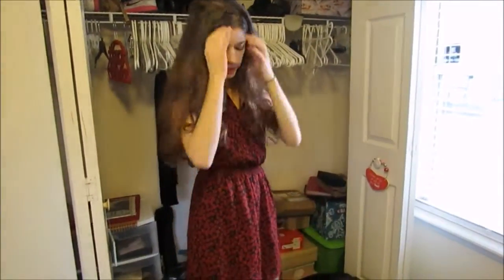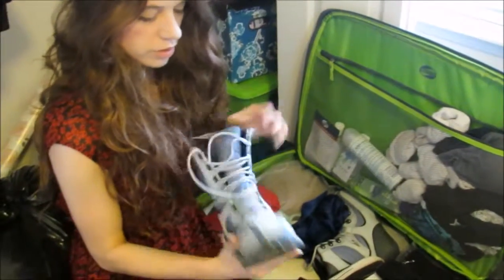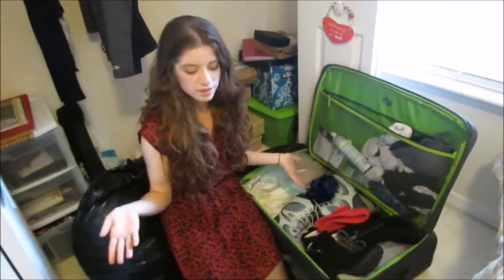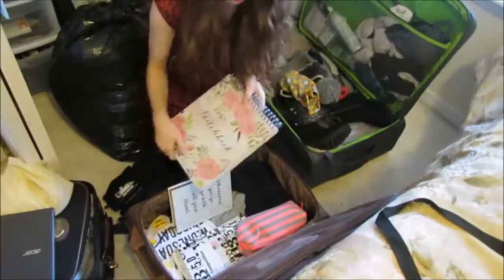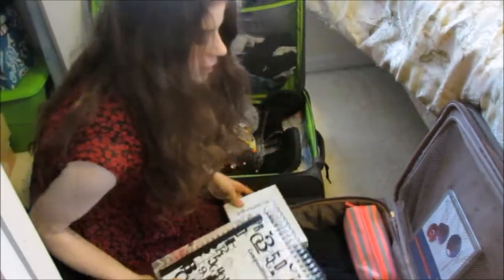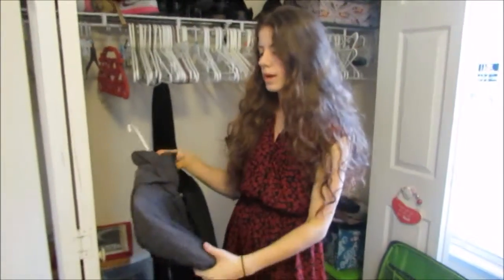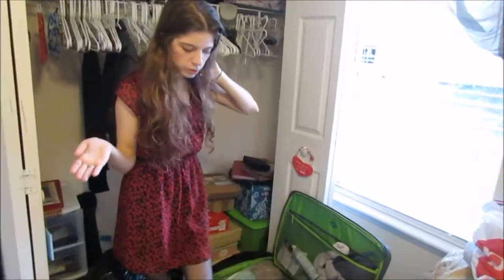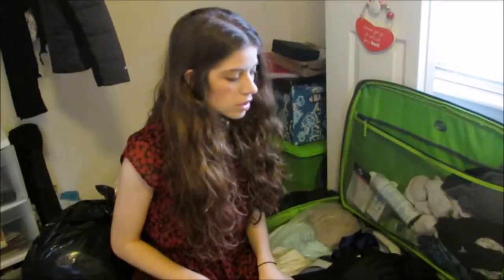VLOG #10: Packing up!! (To Stay in Switzerland for 3 months)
yes, yes, it's Christmas, but my life is a bit chaotic right now to wait around and find the right time to make a video about my trip. Christmas or not - it's happening.
Time for Jennifer to bundle up for 3 months - goodbye, Florida!